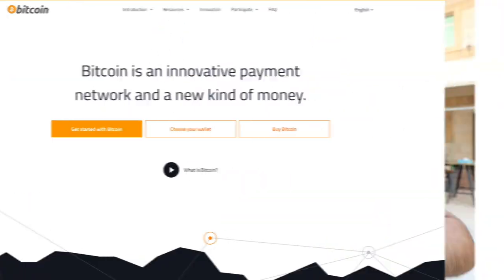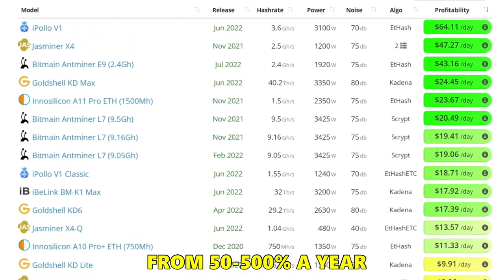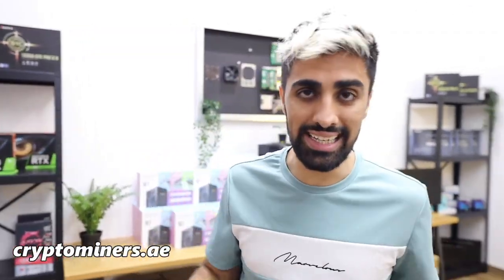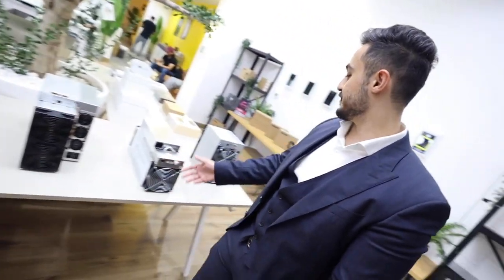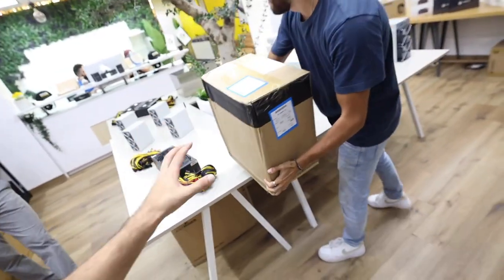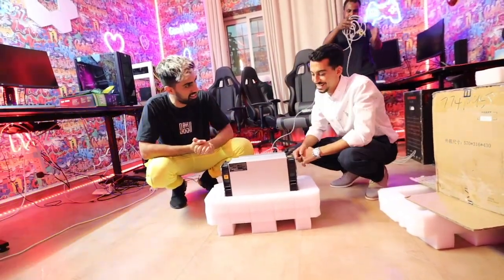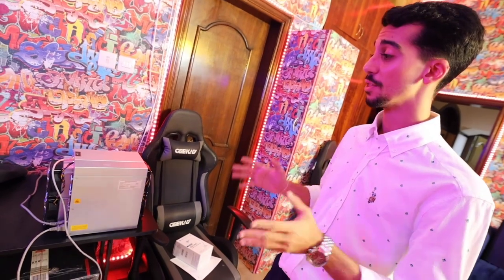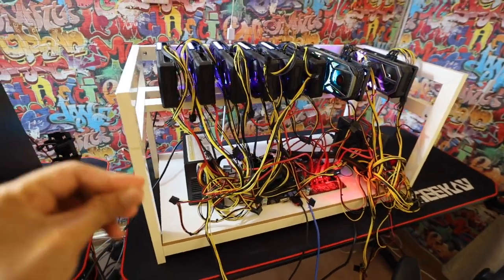I did BITCOIN MINING - *THIS FEELS ILLEGAL*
(Sign up with this link to claim $4,450 deposit bonus, without this link, only $400)